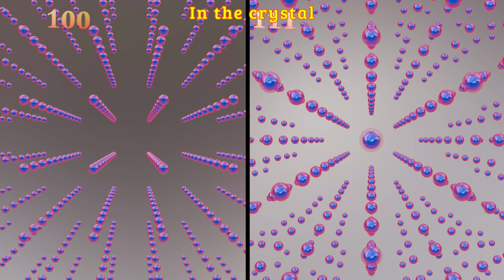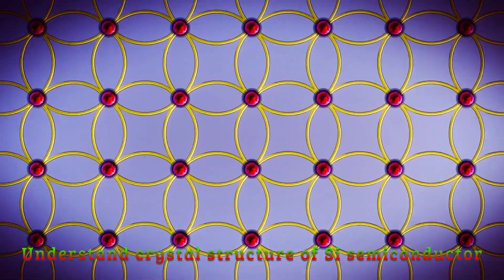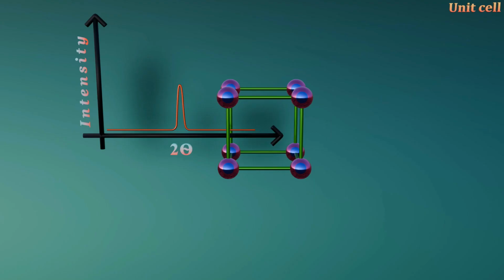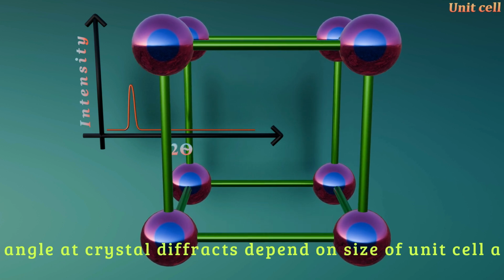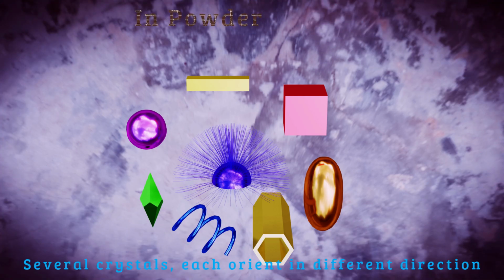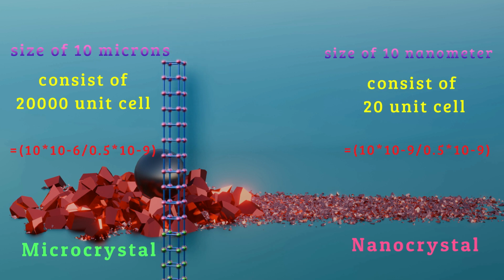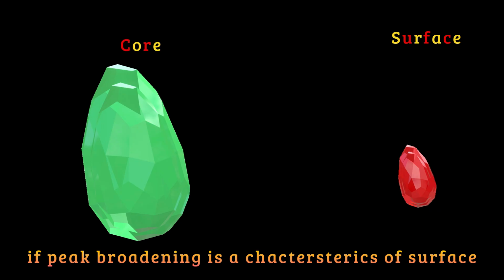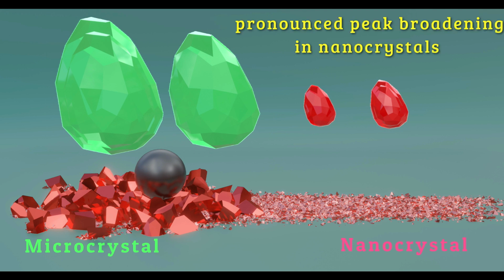Why Nano Materials Show Peak Broadening | X-Ray Diffraction | XRD | Crystal Structure | Crystal Size